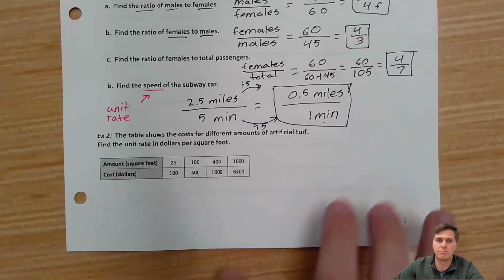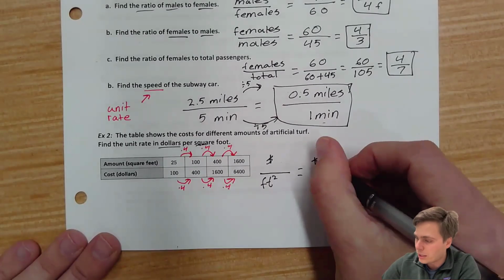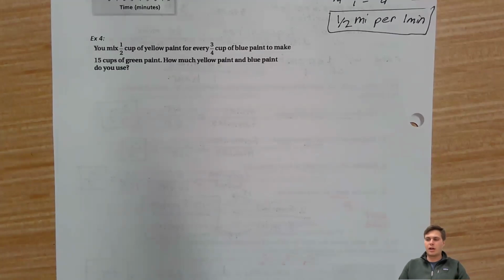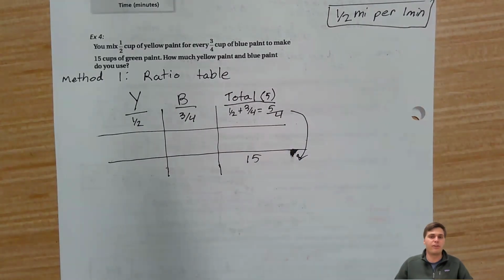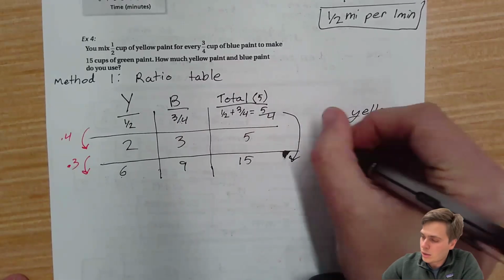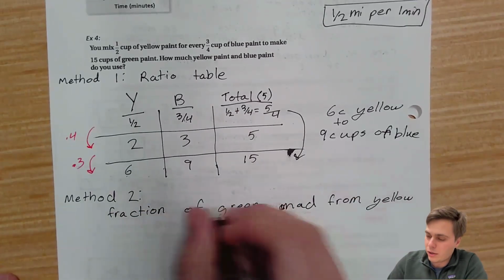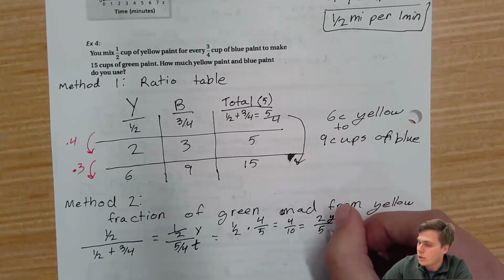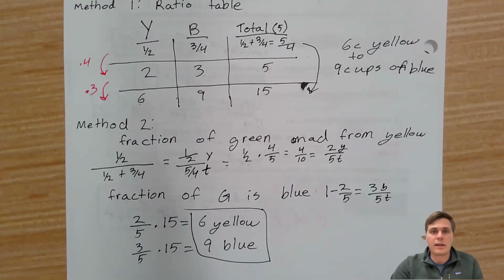Pre-Algebra 5.1 Lesson Notes